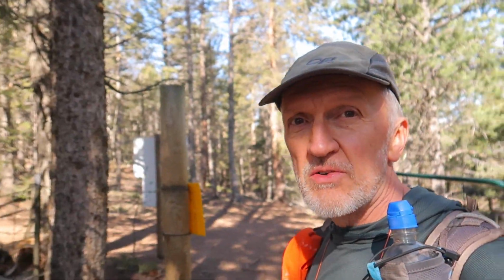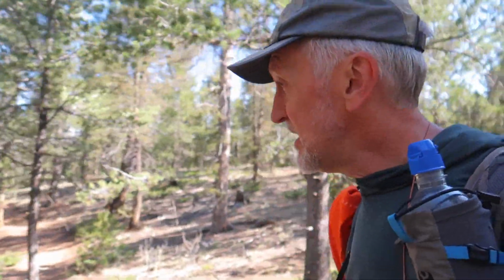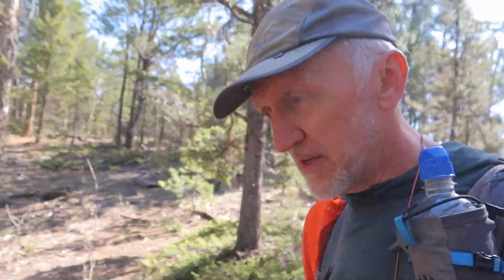Ring the Peak Trail - Catamount Reservoir Segment - Pikes Peak Colorado Hiking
This is video #2 of the Ring the Peak Trail. This time we're hiking the Catamount Reservoir Trail segment. Come along and join us!

Chapters:
00:00 - Introduction
00:32 - Starting at North Catamount Reservoir
01:29 - Sights along the trail
01:44 - Deer!
3:21 - Turn off onto Limber Pine Trail

1. Subscribe to this channel, press the like button, and leave a comment - all these small actions help us do better in search results and build a bigger audience for our content
2. Consider buying me a coffee.. or pizza
3. Become a David on Earth Patron!
4. Don't forget to check out a new and unique line of David on Earth designed merch (apparel, homeware, accessories)
5. Buy one of David's books on Amazon

*** My day pack gear list ***

Backpack
- Day pack - Gregory Zulu 30 Liter

Emergency Shelter
- Tarp
- TNH tent stakes
- Sheephook tent stakes

Cloths
- Darn Tough socks
- Injinji liners
- Ultralight hoodie
- Hiking pants
- Patagonia Nano puff jacket
- Outdoor Research rain jacket
- Sun Gloves
- Gloves (liners)

Kitchen / Water
- 2-Liter bladder
- Water filter (ultralight)
- Water purifier
- Pocket knife

Electronics - Camera
- Canon G7X camera
- Joby tripod
- Ultra light flashlight
- Anker 10000 mAh charger
- Garmin InReach Explorer

Misc
- Sit pad
- Leuko Tape
- Pocket knife
- Emergency blanket
- Waterproof matches